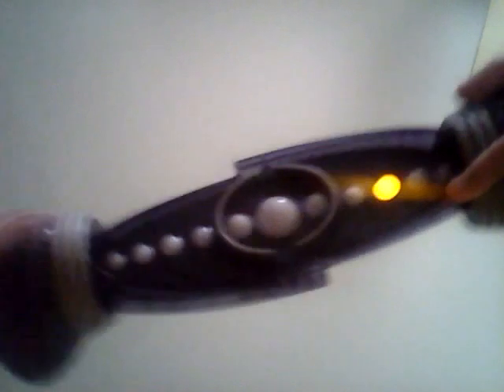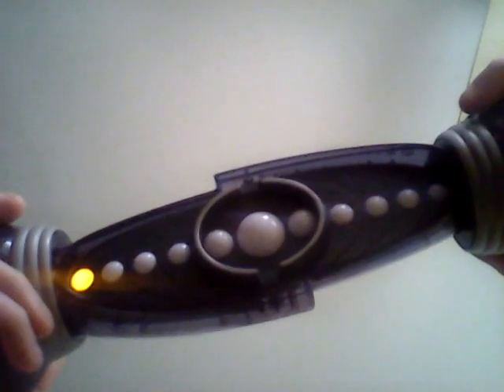Bop It Smash Glitch!